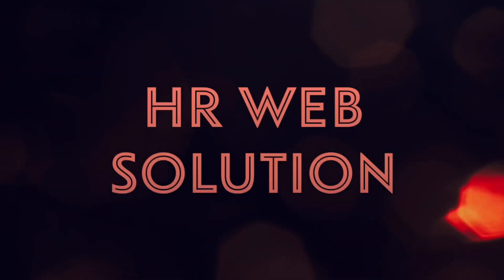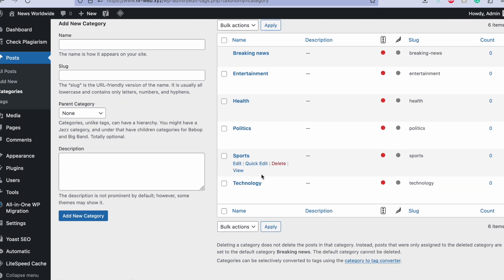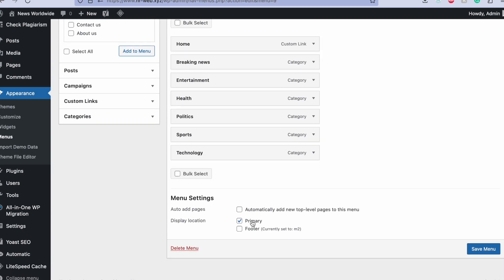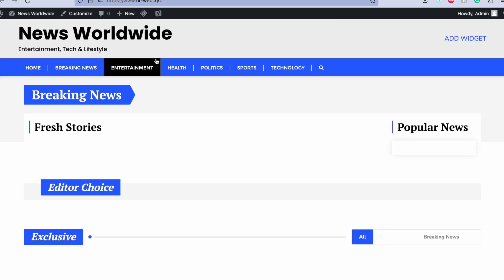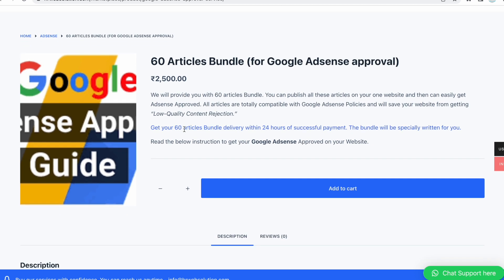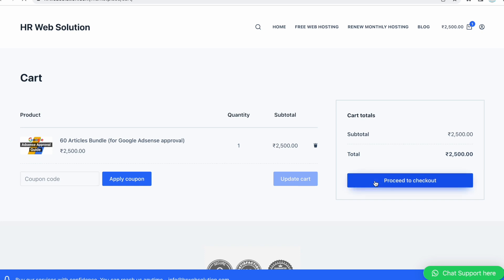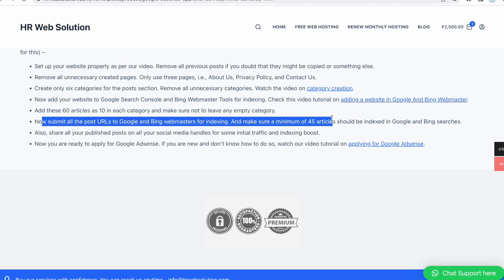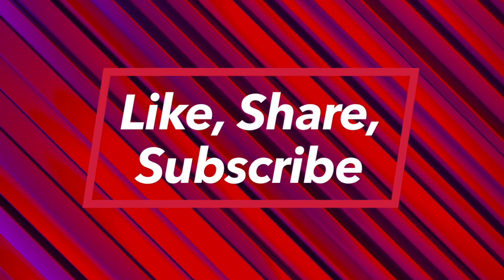Google Adsense Approval for WordPress Website - 100% Adsense Approval Tips & Tricks Checklist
Get your Google Adsense Approval for WordPress with our verified tips and tricks for instant approvals.

Adsense approval for WordPress websites is one of the most important things to monetize the website traffic to earn online. Now build your website with our step-by-step guide and fix the theme issues preventing your website from getting rejected due to "Site Navigation Behaviour" and "Low-Value Content."

Now we provide you a full bundle of 60 articles to get your website approved instantly.